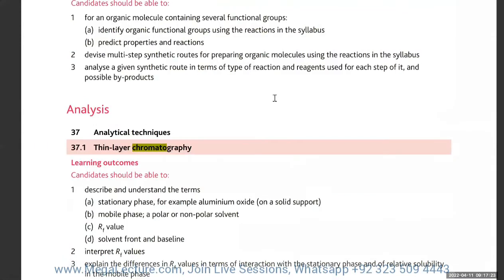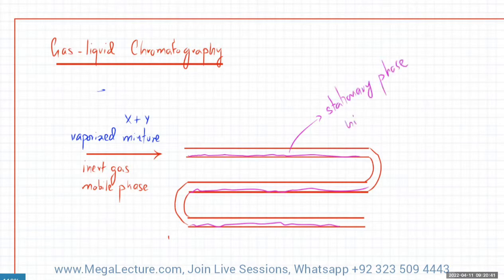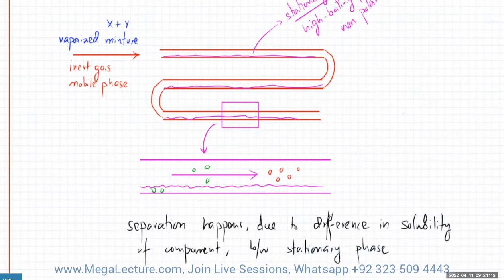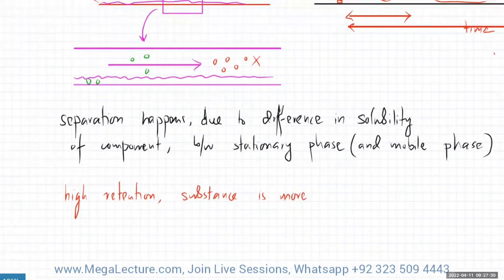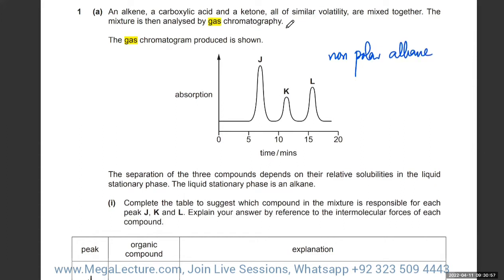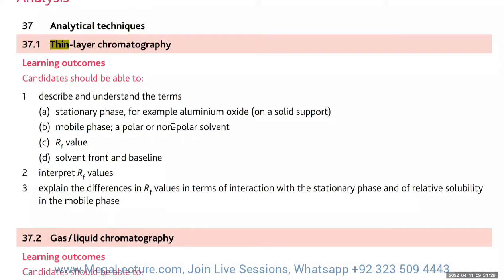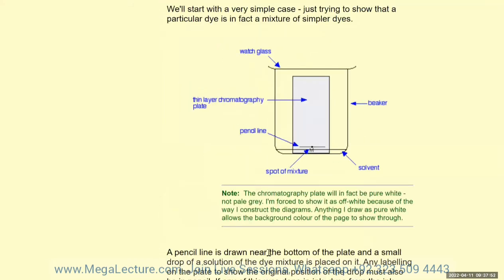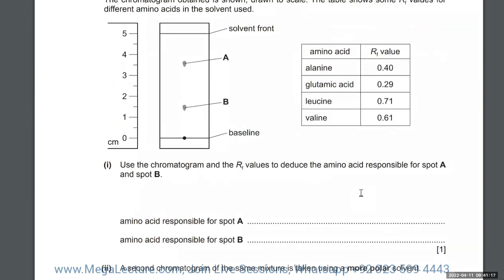A2 Gas Liquid Chromatography and Thin Layer Chromatography